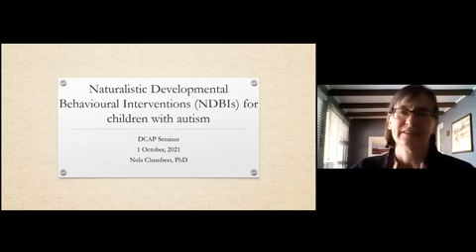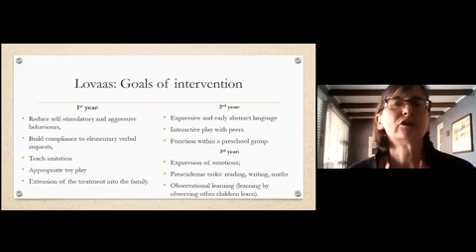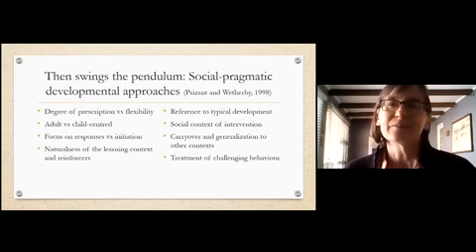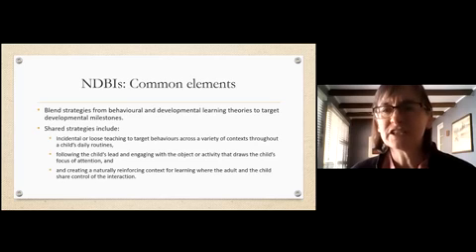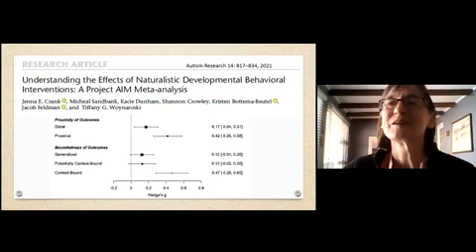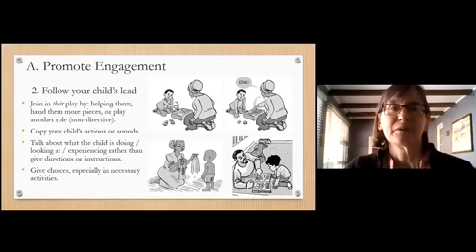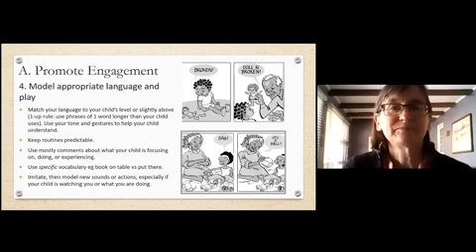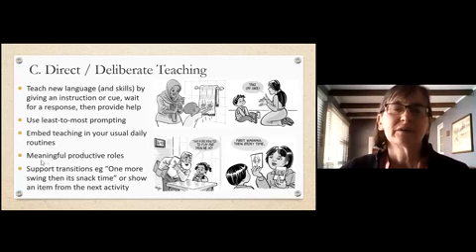Naturalistic Developmental Behavioural Interventions for children with autism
As part of the UCT Division of Child and Adolescent Psychiatry (DCAP) Friday seminar series, Dr Nola Chambers presented a lecture entitled, 'Naturalistic Developmental Behavioural Interventions (NDBI) for chidlren with autism. The talk was chaired by Professor Petrus de Vries.